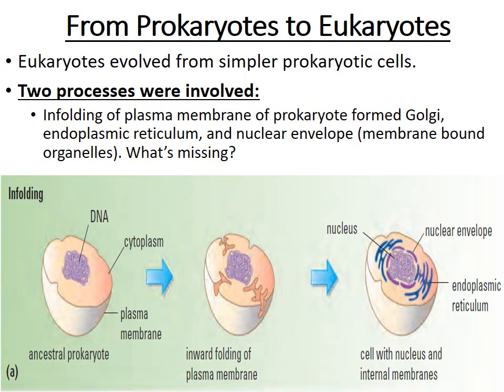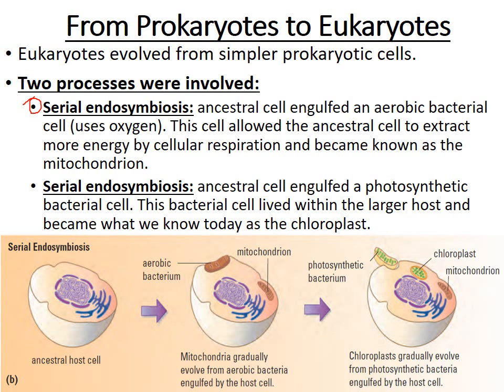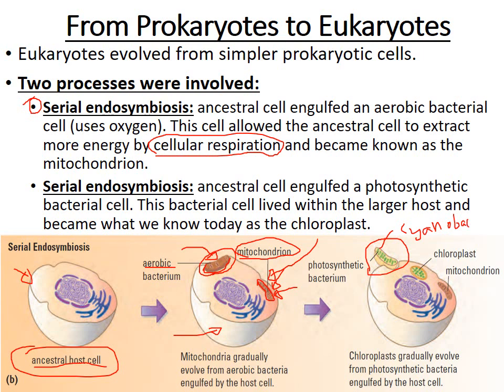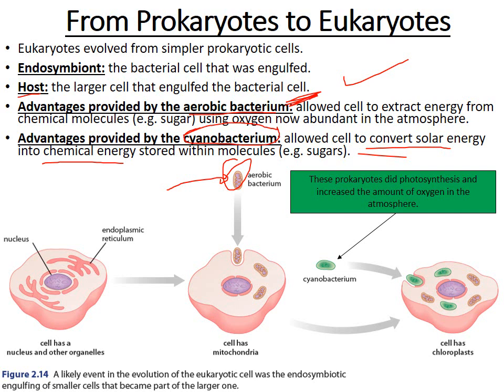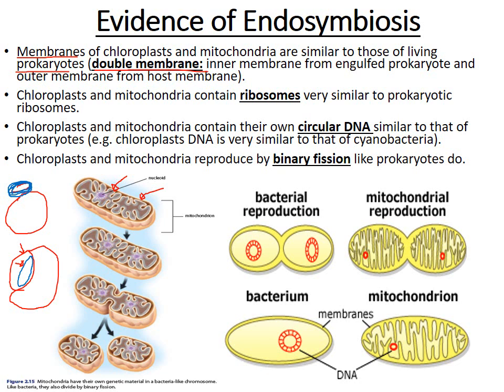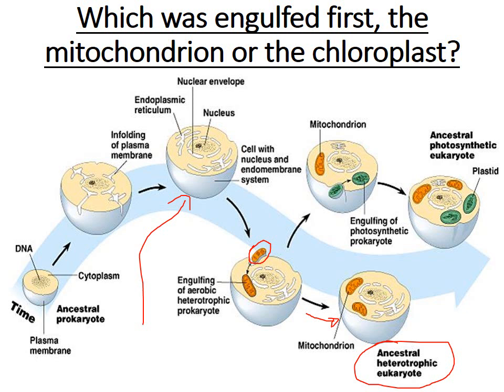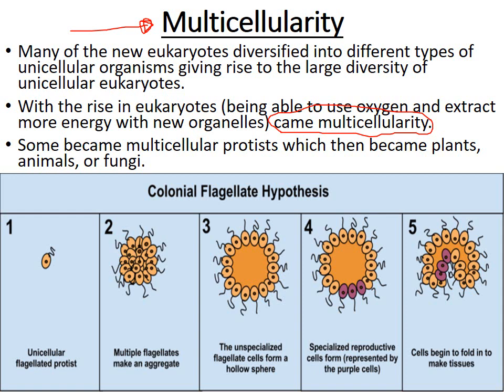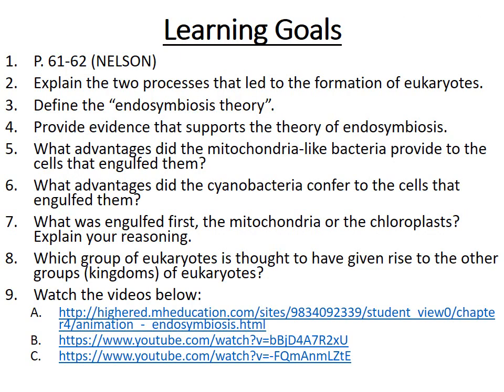Origin of Eukaryotes